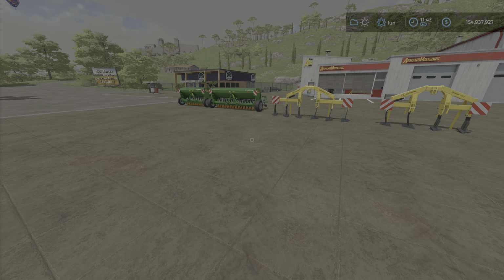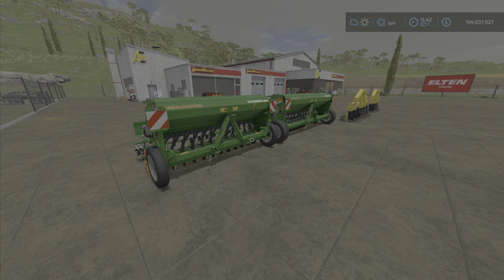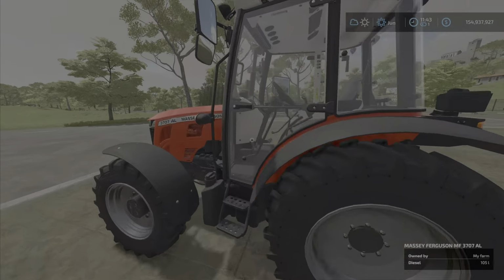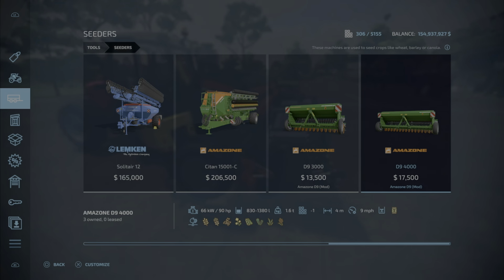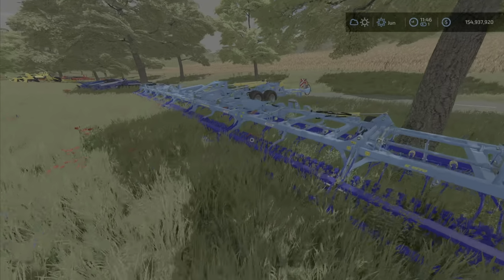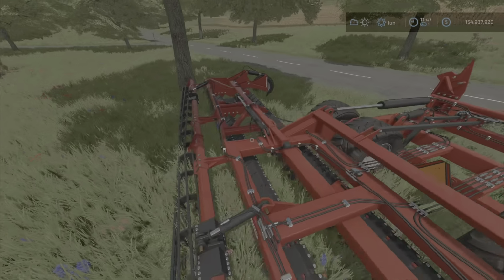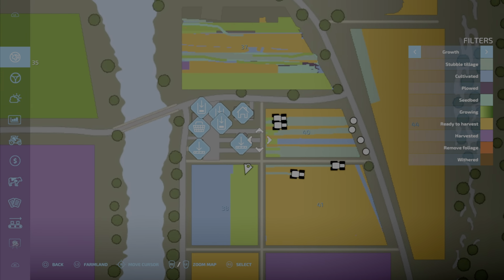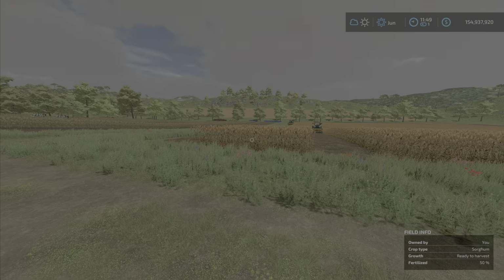FS22 December 5 New Mod , AMAZONE D9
We test the new Mod for Sunday Dec 5
AMAZONE D9 3000/4000
By: VertexDezign